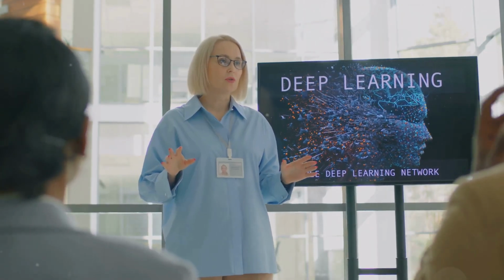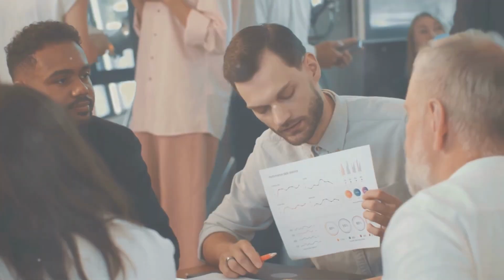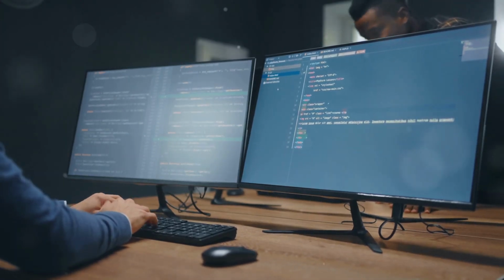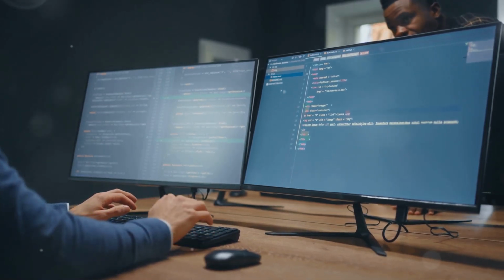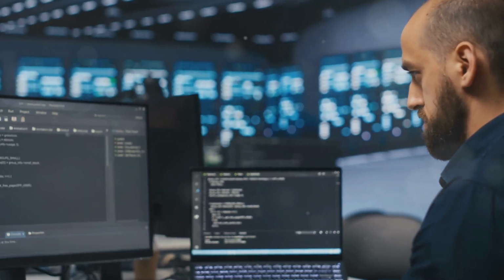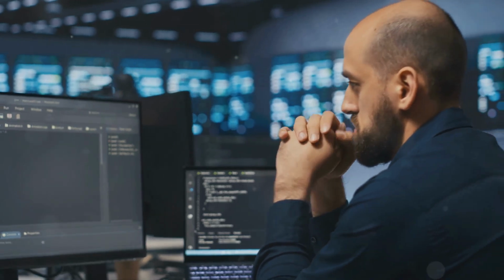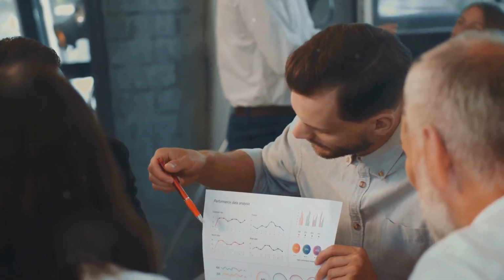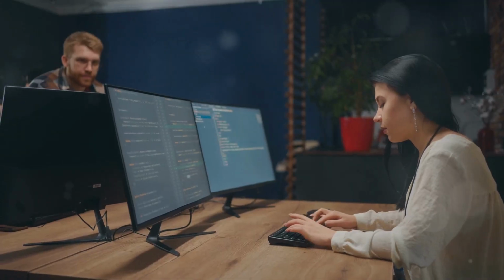Model Evaluation Made EASY with These 4 Proven Strategies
Dive deep into the critical world of Model Evaluation and Validation in Machine Learning with this comprehensive guide. Learn essential techniques to ensure your models perform well not just on training data, but also on new, unseen data.

This video covers:

• Understanding Training, Validation, and Test Sets

• Cross-Validation Techniques (K-Fold, LOOCV)

• Performance Metrics for Classification and Regression

• Detecting and Preventing Overfitting and Underfitting

Whether you're a beginner or looking to refine your skills, this video provides valuable insights into creating robust, reliable machine learning models. Learn how to effectively split your data, choose the right evaluation metrics, and implement strategies to optimize your model's performance.

Don't miss out on mastering these crucial skills that can set you apart in the field of AI and machine learning. Watch now to enhance your problem-solving capabilities and take your machine learning projects to the next level!

💬 Comment with your questions or experiences with model evaluation!

OUTLINE:
00:00:00 Introduction to Model Evaluation and Validation
00:00:39 Training, Validation, and Test Sets
00:00:46 Understanding Different Data Splits
00:01:13 Importance of Data Splitting
00:01:37 Cross-Validation Techniques
00:01:42 What is Cross-Validation?
00:02:00 Types of Cross-Validation
00:02:29 Metrics for Model Performance Evaluation
00:02:39 Classification Metrics
00:03:07 Regression Metrics
00:03:34 Detecting Overfitting and Underfitting
00:03:39 Signs of Overfitting
00:03:53 Signs of Underfitting
00:04:06 Strategies to Avoid Overfitting and Underfitting
00:04:36 Summary
00:05:06 About the Course